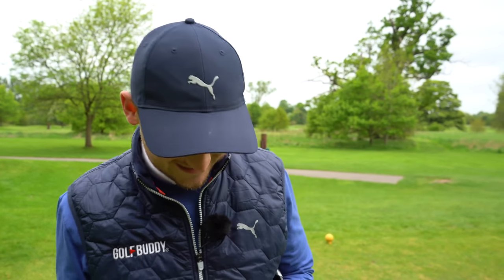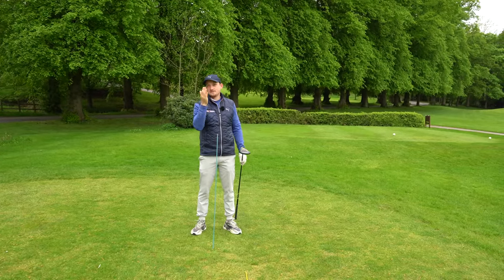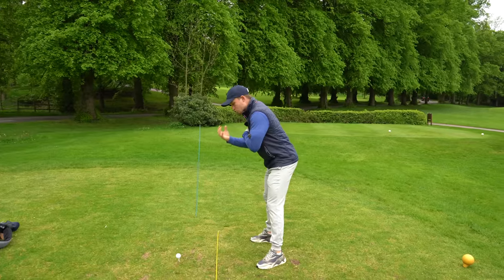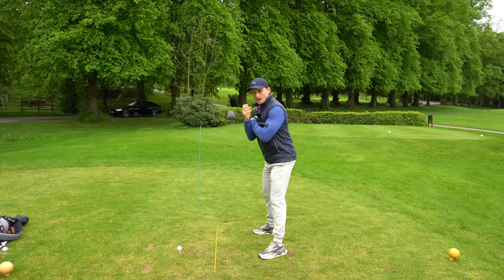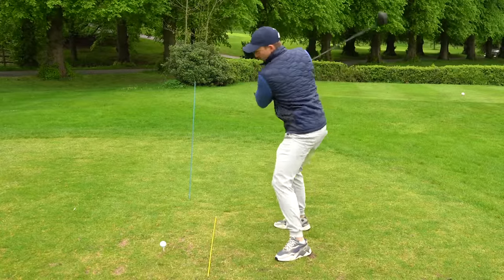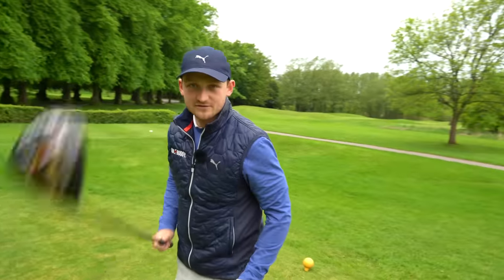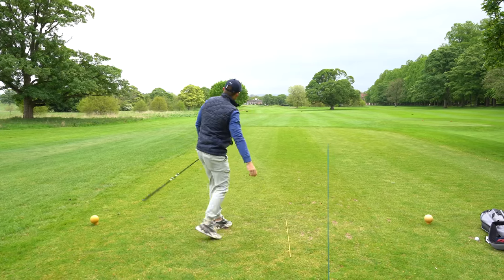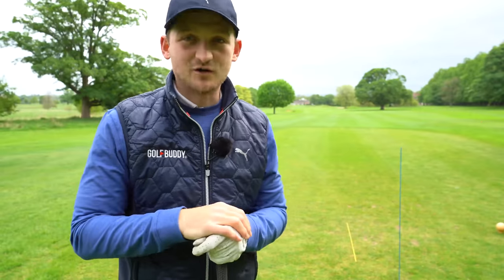You WILL STOP slicing the golf ball with this EASY SHOULDER TRICK!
This shoulder drill will stop you from slicing the golf ball. The shoulders are hard to get right in the golf swing but they are huge in stopping you slice.This is an easy shoulder trick that you can use to make sure you are aligned to the golf ball correctly, come through the golf ball, strike the golf ball on the up and in turn hit your driver longer and straighter, and stop your slice.

A lot of golfers on youtube ask stop slice driver,stop slice with iron,stop slice drill. The shoulders in golf swing and shoulders in golf downswing have a huge part in this. The shoulders in golf swing setup will help to stop slicing golf ball to the right, slicing golf ball with driver,slicing golf ball with irons and act as a slice fix golf. This is an easy shoulder trick which is simple golf tips.

By the end of this video you will learn how to stop slice,stop the slice,stop the slice in golf with a simple fix a slice trick. This is how to fix a golf slice and stop slicing the ball ball.